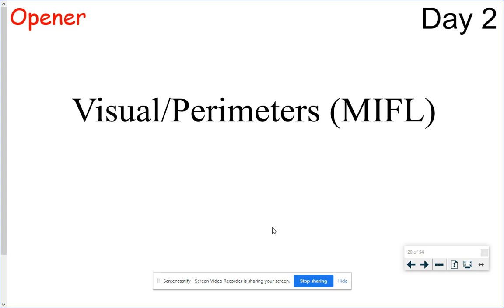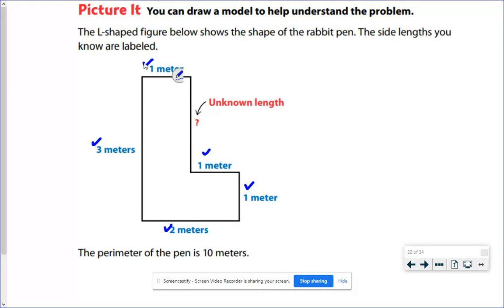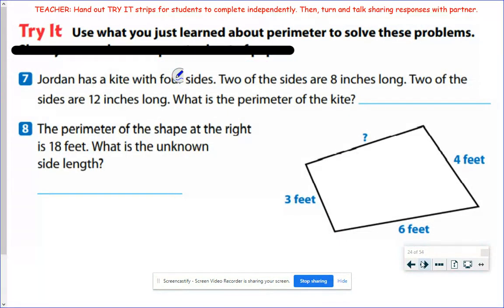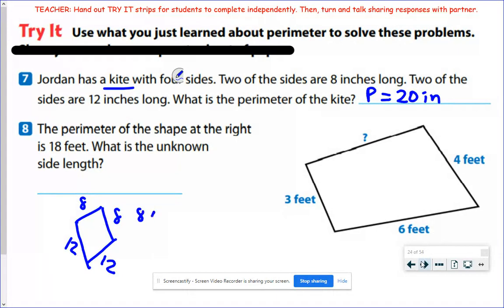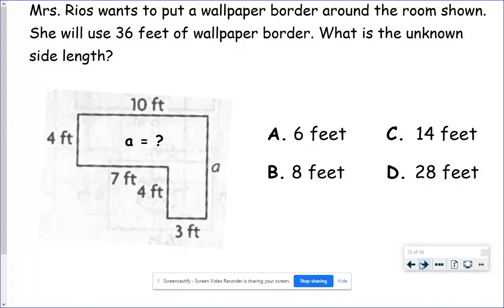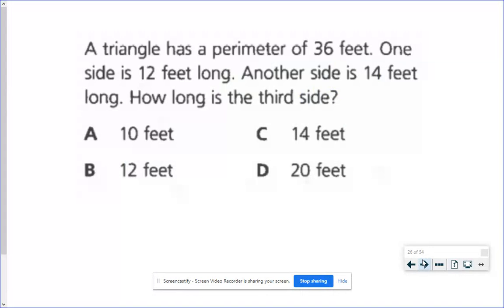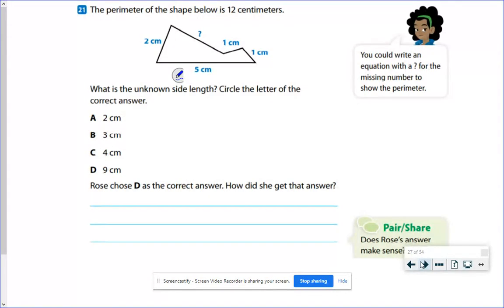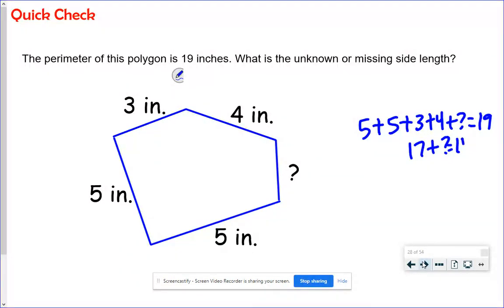Perimeter_G/AC Day 2